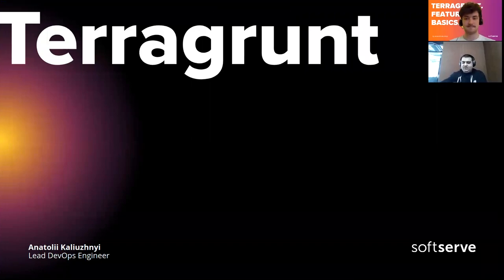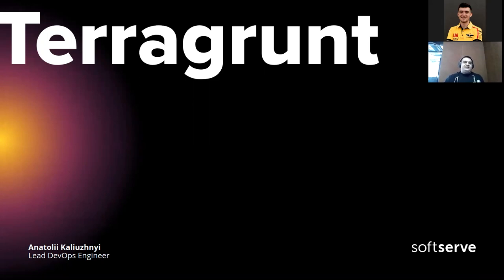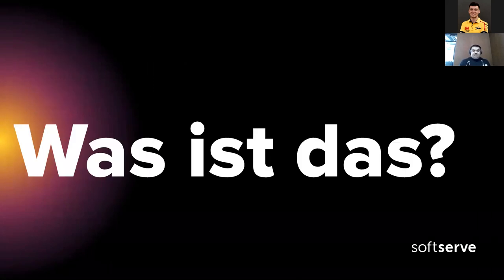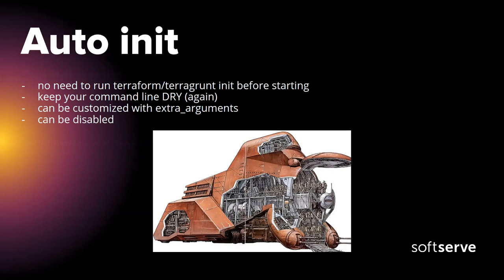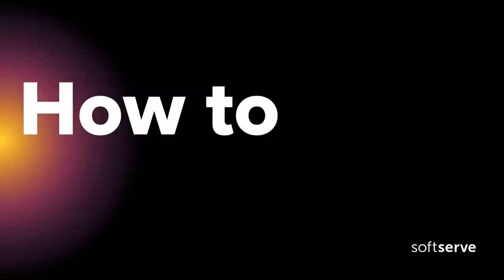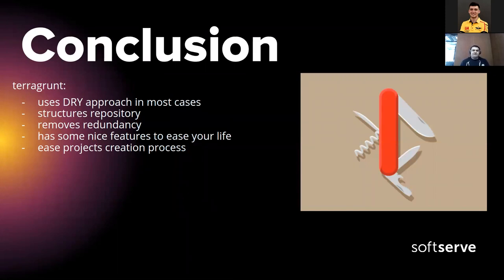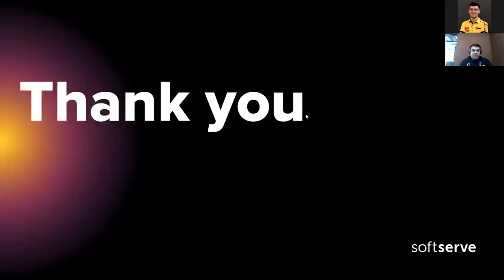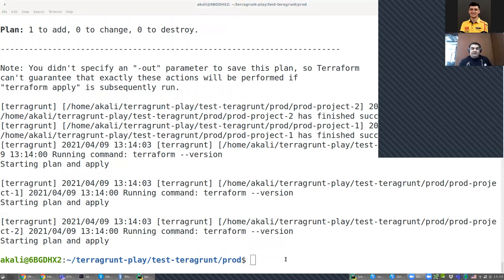Terragrunt. Features. Basics. How-to's by Anatolii Kaliuzhnyi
Business case of using terragrunt as well as details of why should it be used and some small tips and tricks of how to achieve some value out of terragrunt.